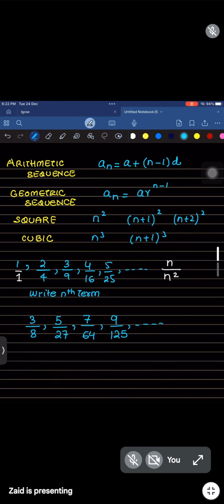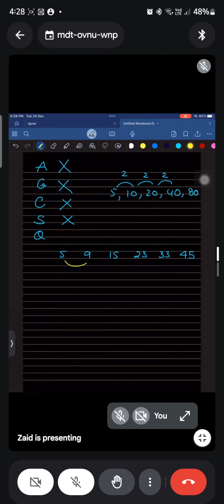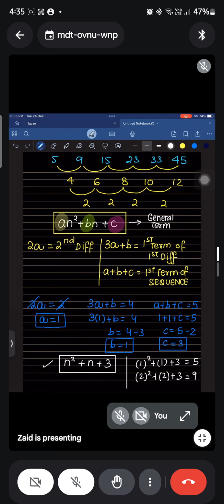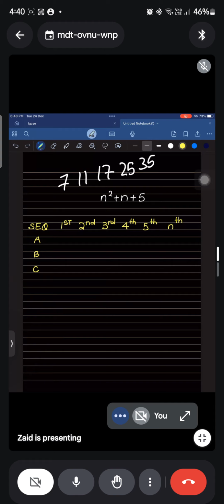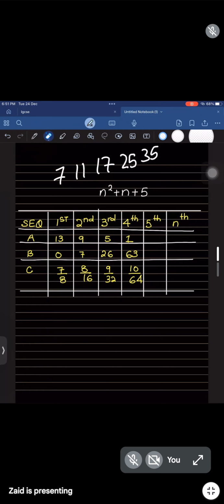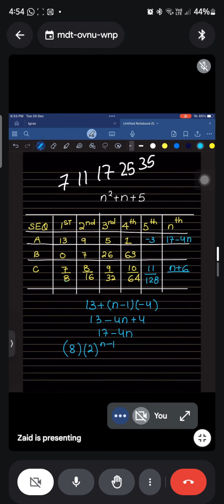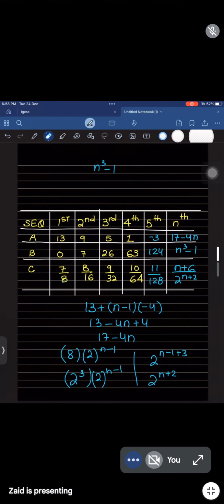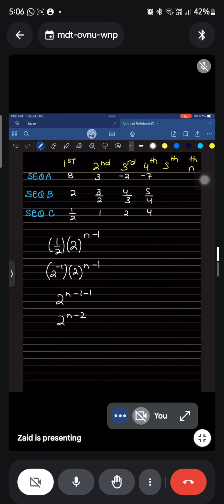Math (Sequences) 24-12-24